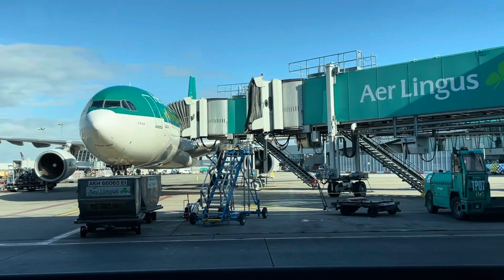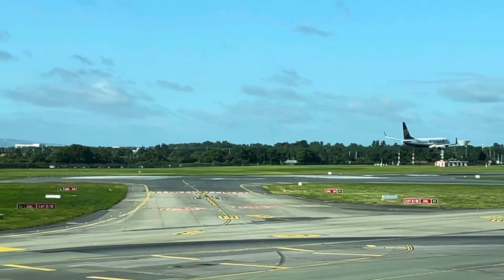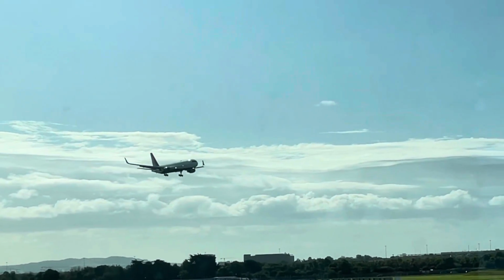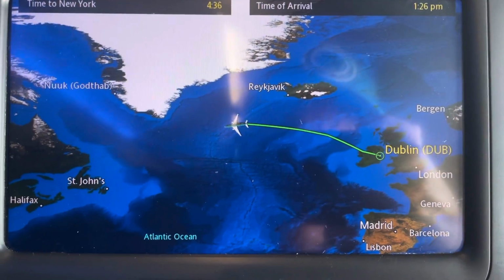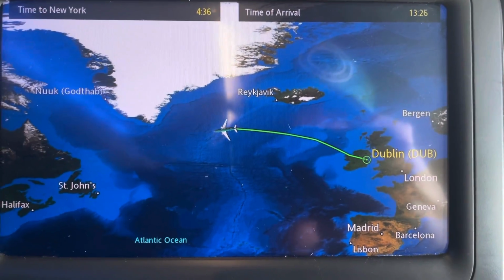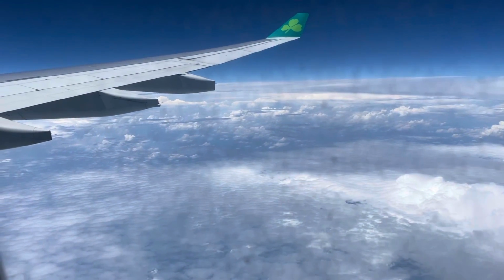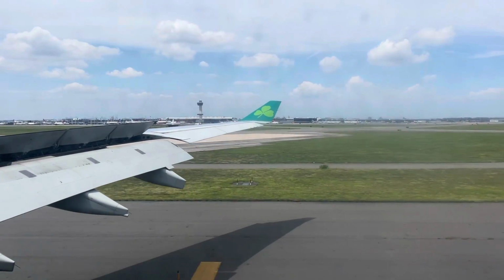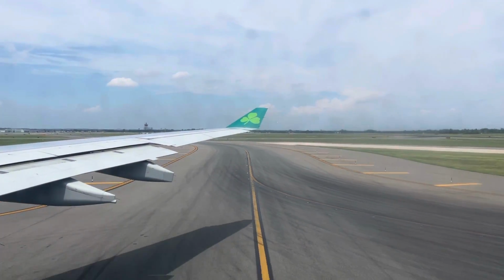A little Dublin Airport plane spotting and EI Flight #105 highlights Dublin to JFK. 7/29/23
The plane action was great at Dublin airport, and we got a little bit of action here. We then board Aer Lingus flight #105 for a spectacular flight back to JFK. The greenery looks scintillating after takeoff and we get some fine views as we approach JFK. This was a fitting conclusion to a wonderful vacation in Ireland. (Around 27:00 that is Hempstead Harbor. Not Manhasset Harbor. You can clearly see Route 25a bridge over south end of harbor. Also we landed on runway 22L, not 22R)